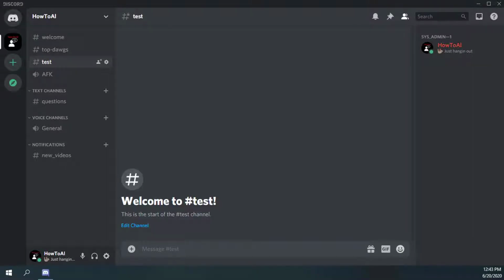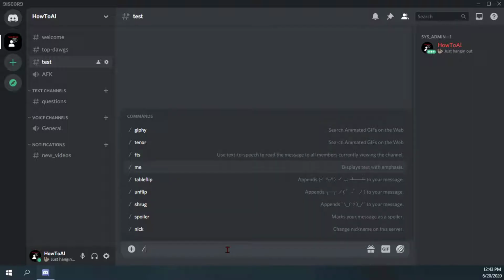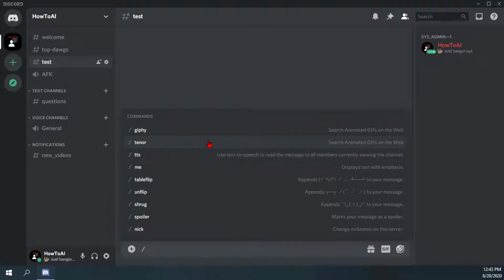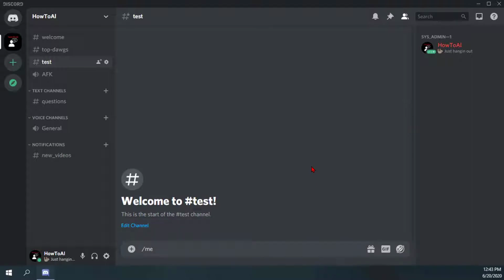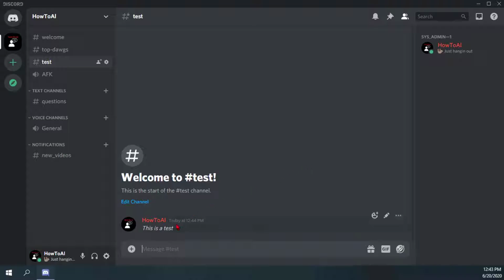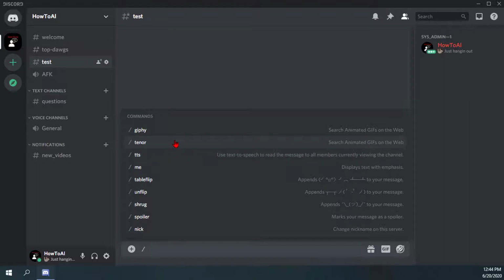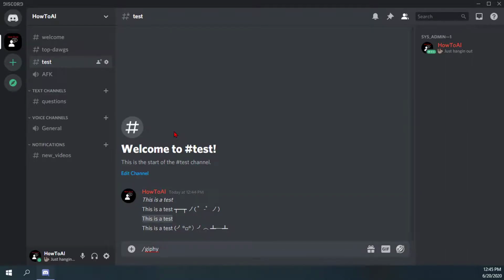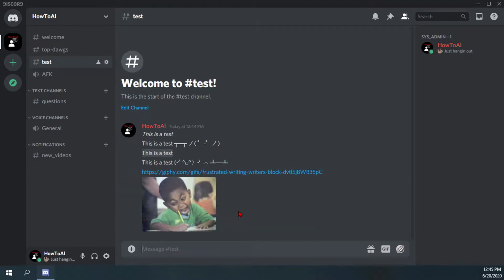How To: Execute Chat Commands in Discord